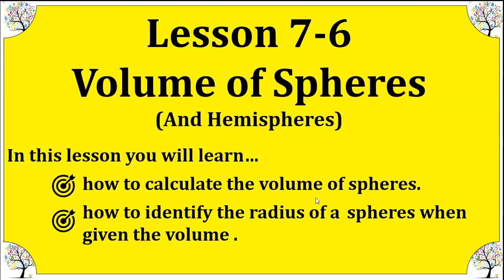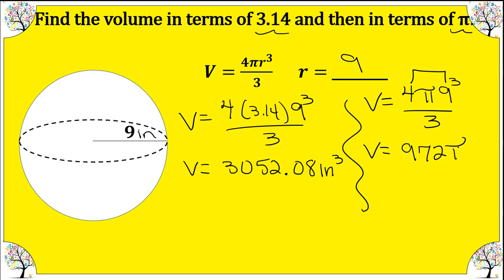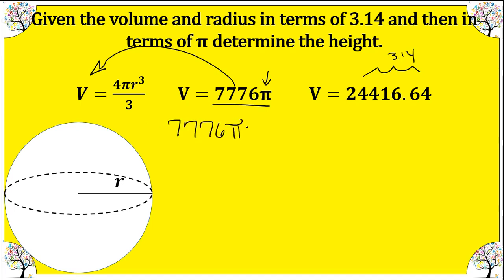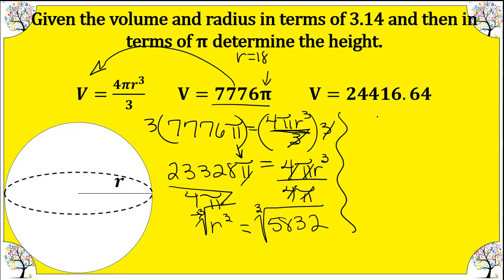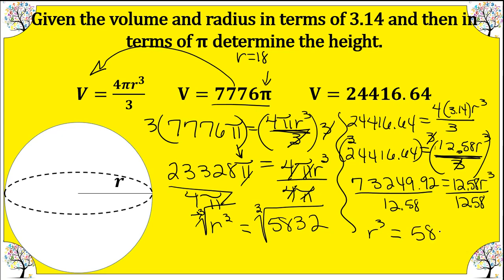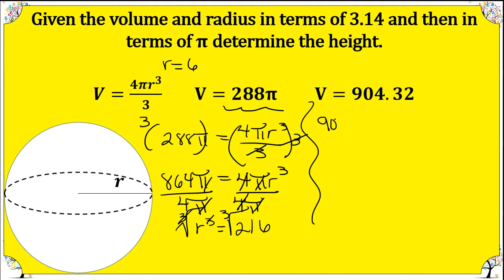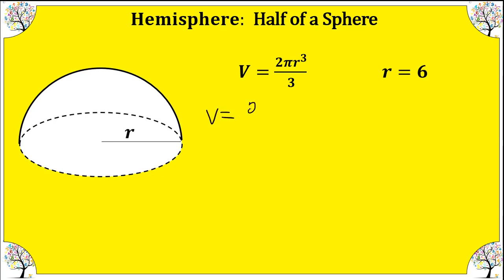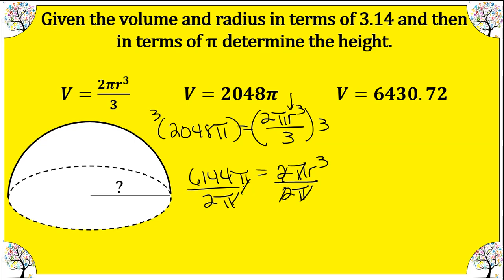M8Adv Video Lesson 7-6 Volume of Spheres Hemispheres